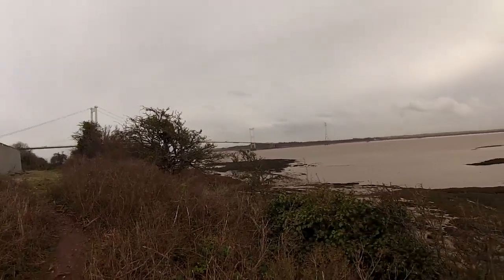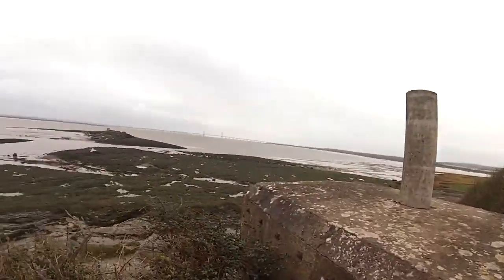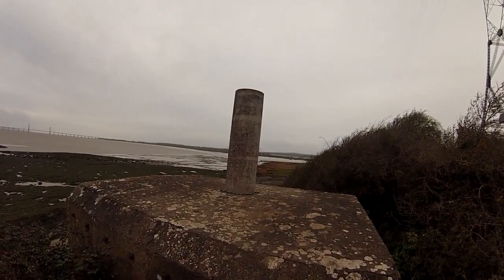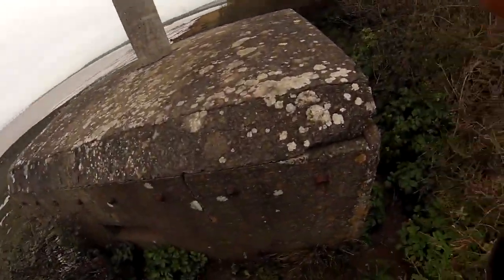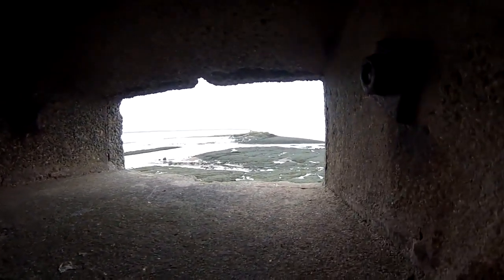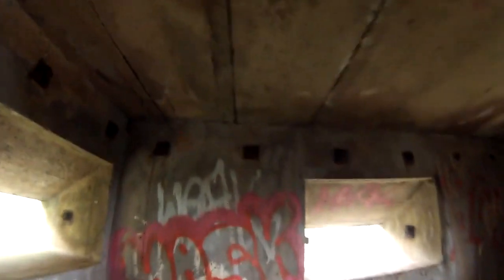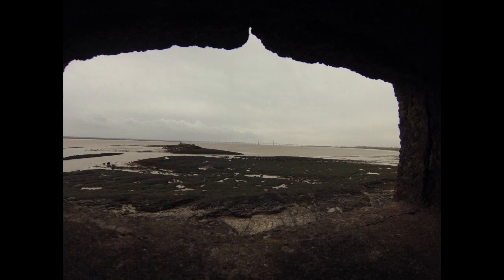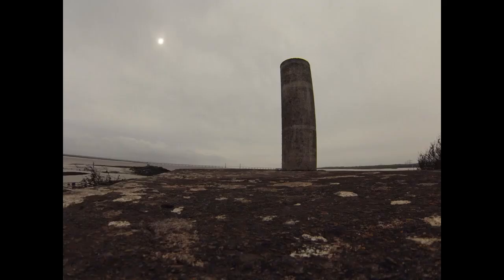Exploring Abandoned WW2 Pillbox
Exploring Abandoned WW2 PillboxType 26 Pillbox Beachley, Near Chepstow

This was built to protect the Severn Estuary from a possible invasion by the Germans during WW2.